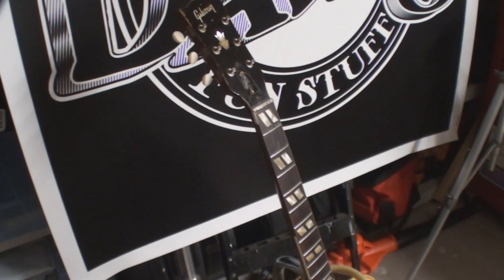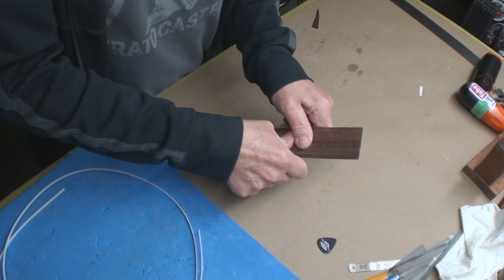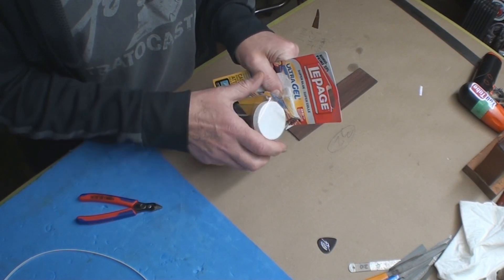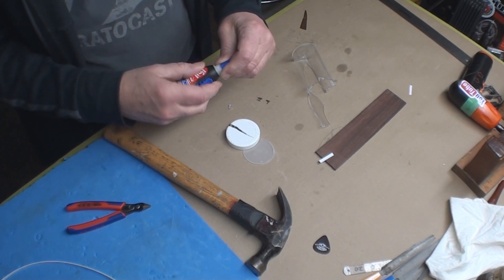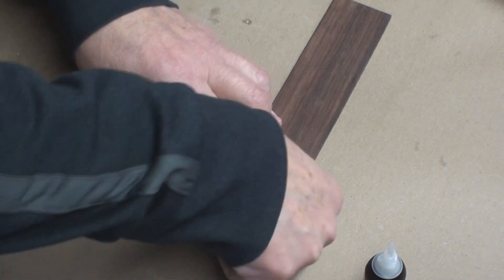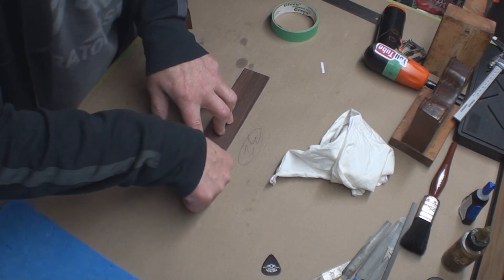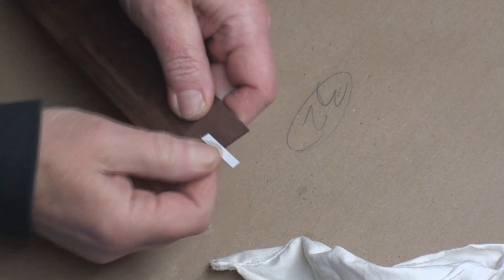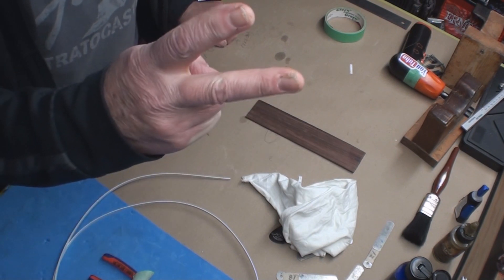Adhesive Test For Guitar Binding Repair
Stickers are still available with bonus guitar pick